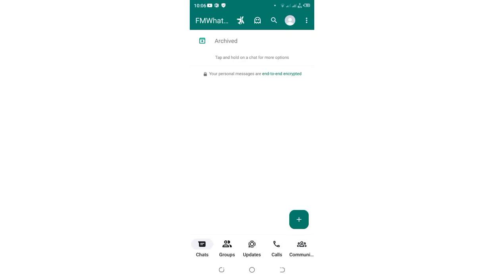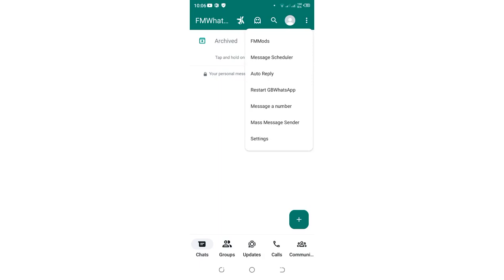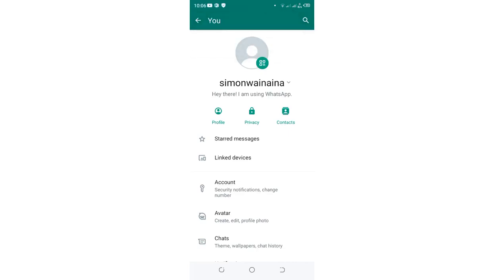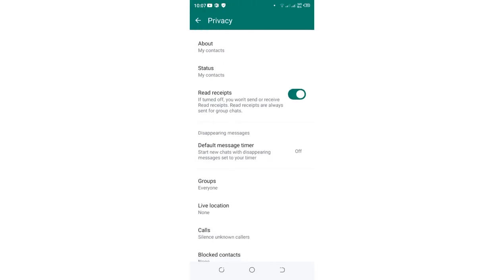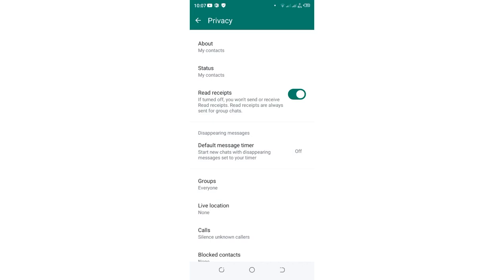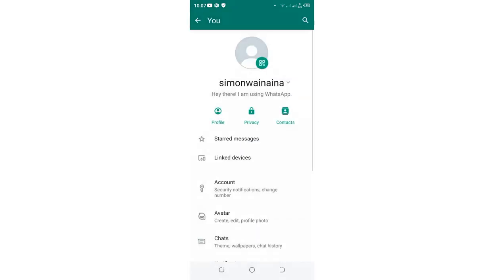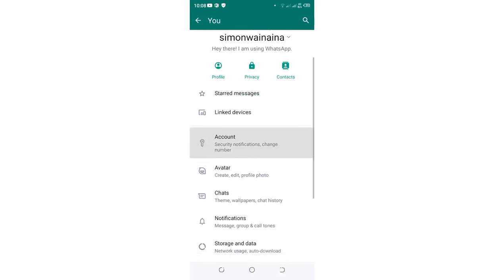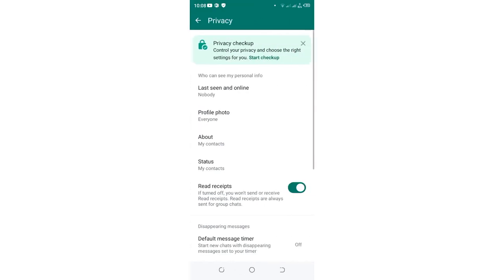FM WhatsApp Read Receipt Settings-Turn On & Off Read Receipt WhatsApp- 2024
1. Disable FM WhatsApp for read message
2. FM WhatsApp Read Receipt settings
3. Fm WhatsApp Turn on & Off Read receipt 2024
4. Read receipt settings
5. Turn on Read Receipt on Fm WhatsApp